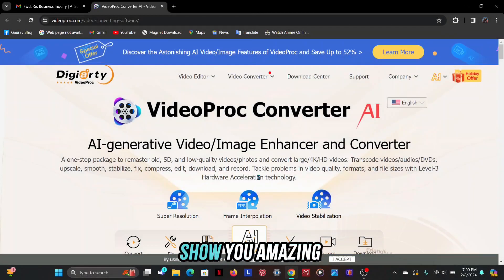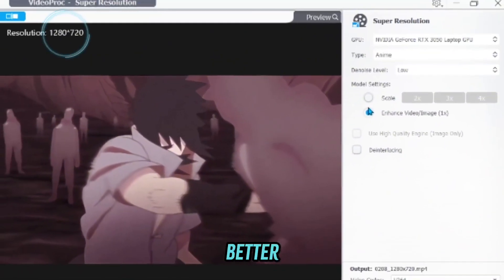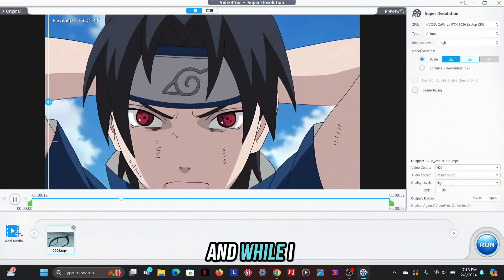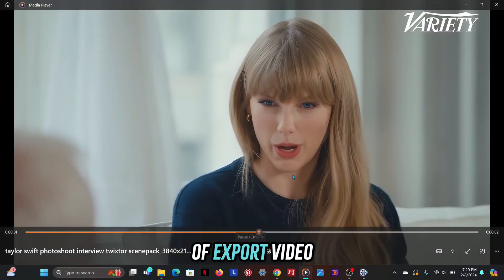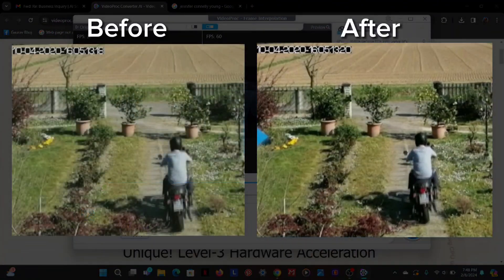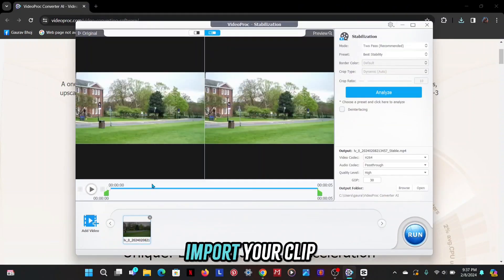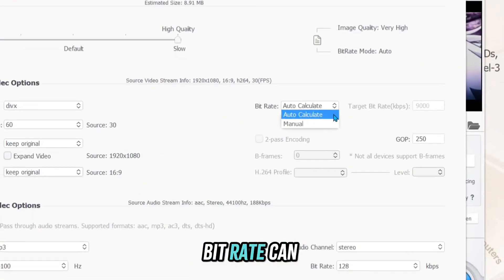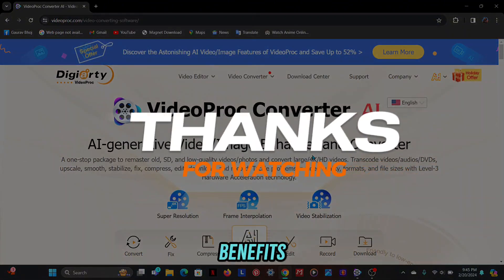How to Upscale Anime to 4K Quality | Anime Upscaler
Time Stamps:

00:00 Intro
00:15 Super Resolution
02:43 Frame Interpolation
03:36 Stabilization
03:58 Video Converter
04:43 Recorder

Device - Realme X2 pro

Software - Capcut/ Pixellab / Picsart / Pscc

Song - Nezuko Theme - Rifti Beats

Twixtor credit - Ringwitdahoodie